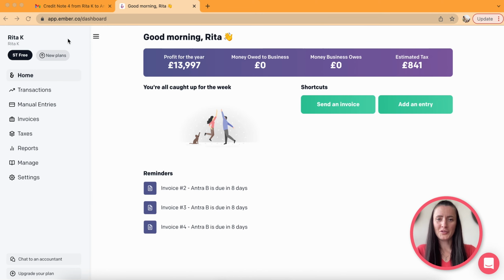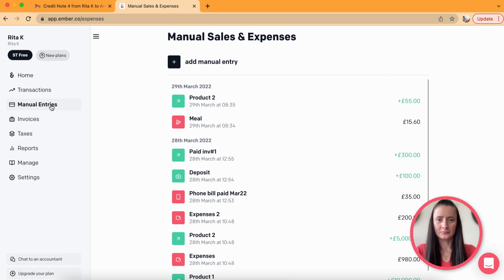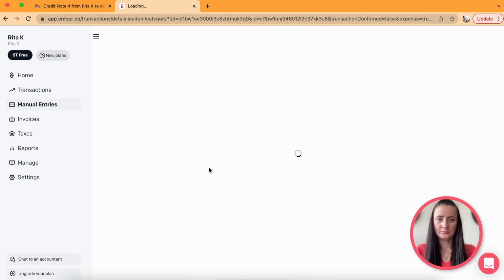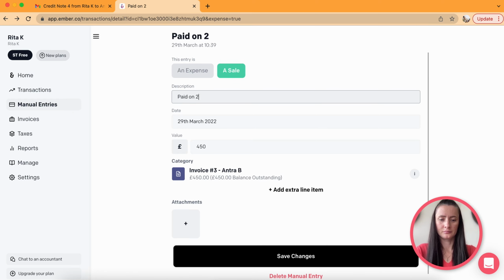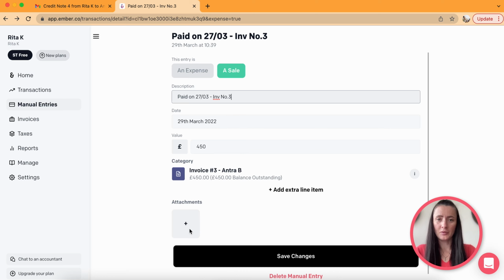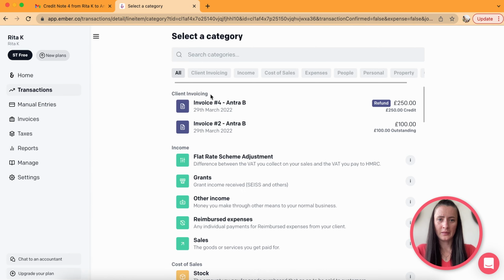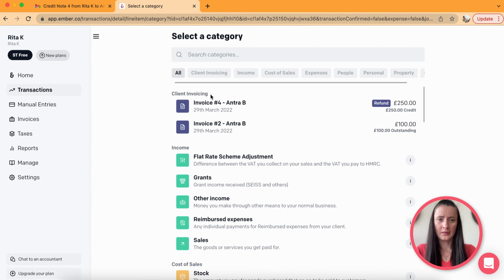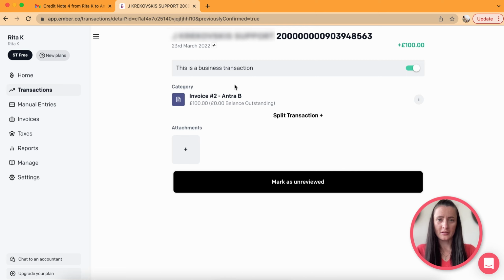How to mark Customer Invoices as Paid (via Manual Entry & Bank Feed) on Ember Accounting Software?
Ember is accounting software for Sole traders and Limited companies. Check it out yourself